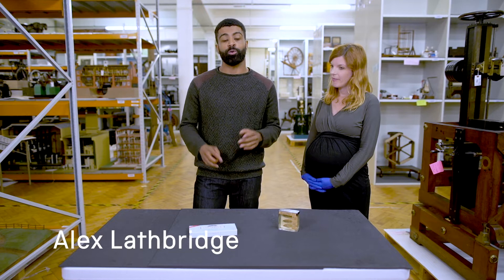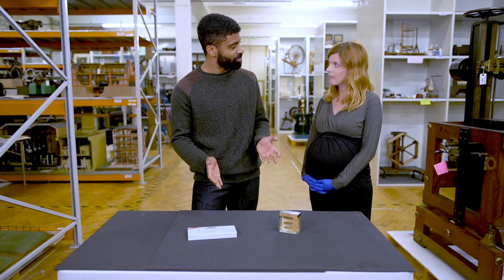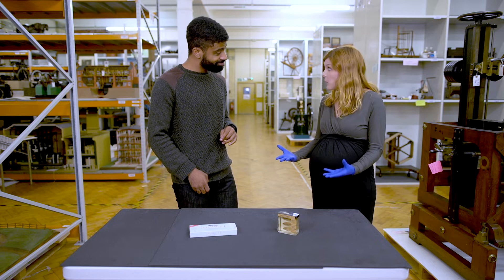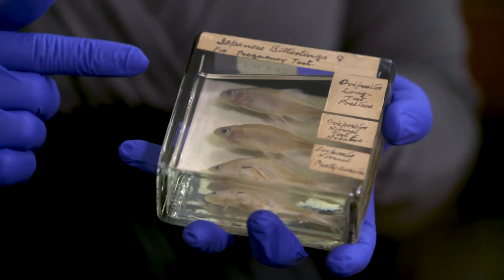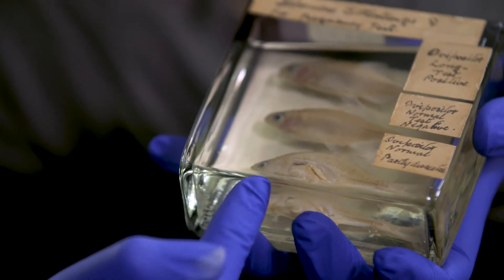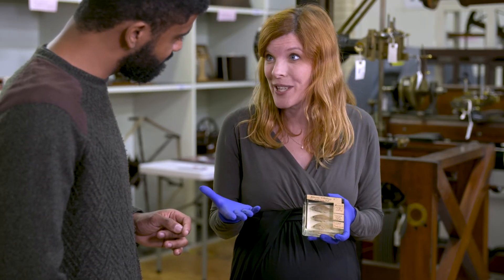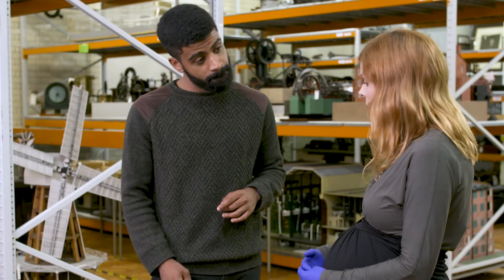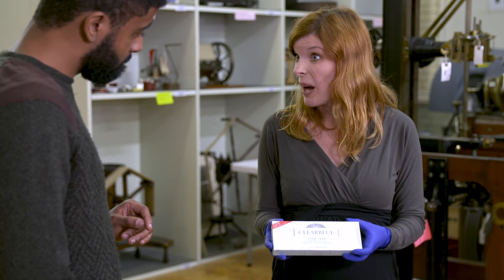The world's fishiest pregnancy test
Alex Lathbridge speaks to curator Sarah Bond and discovers how Japanese Bitterlings were used to test if a woman was pregnant. Surprisingly fish and then later a species of frogs were used until the 1970s as a form of pregnancy test.

Stories From The Stores goes behind the scenes with our curators to uncover fascinating stories from some of the 7 million incredible items in the Science Museum Group Collection. Series two is presented by Alex Lathbridge.